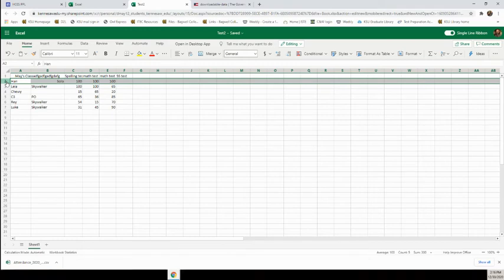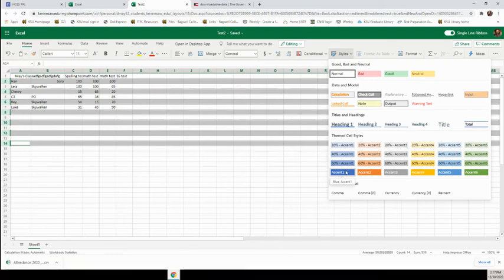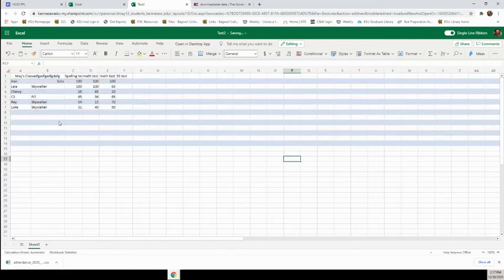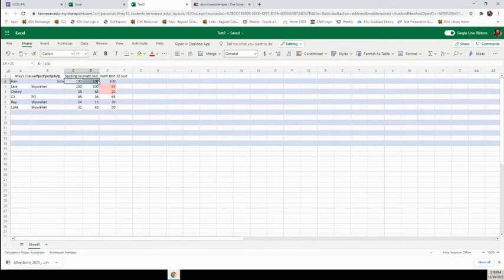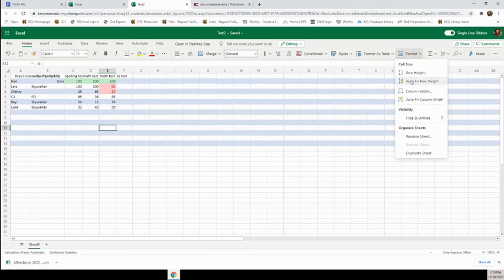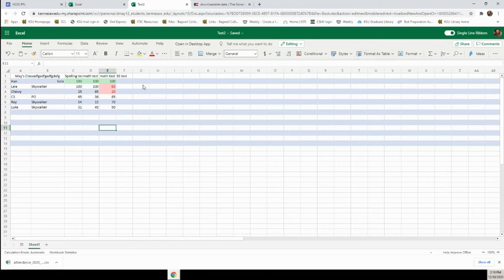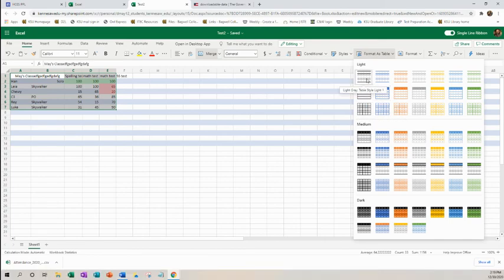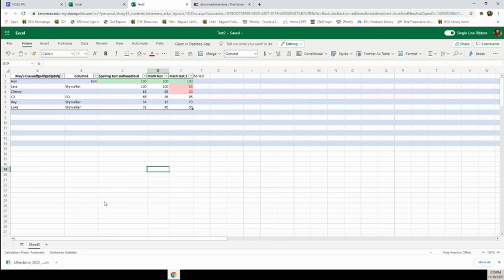Formatting on Excel